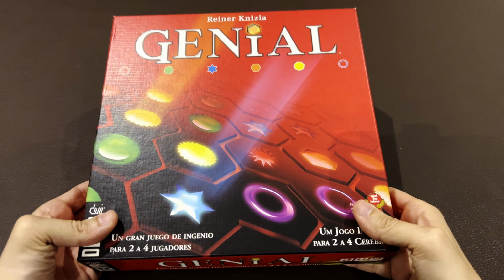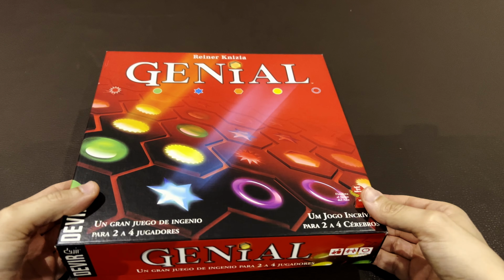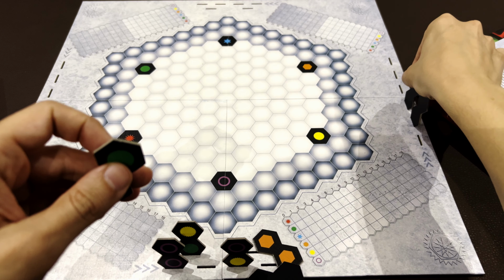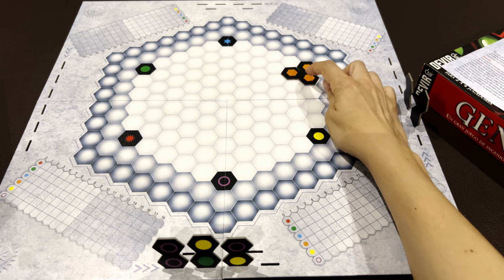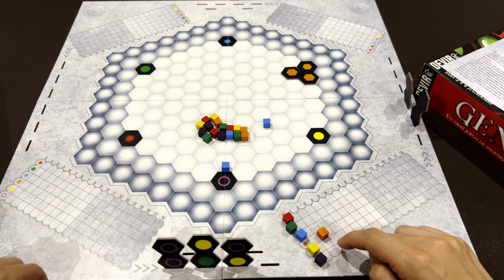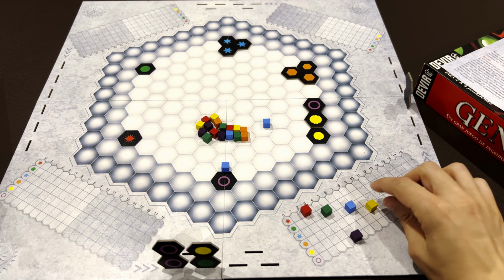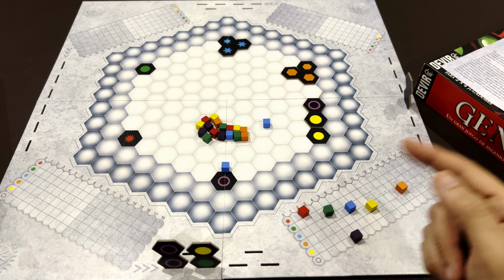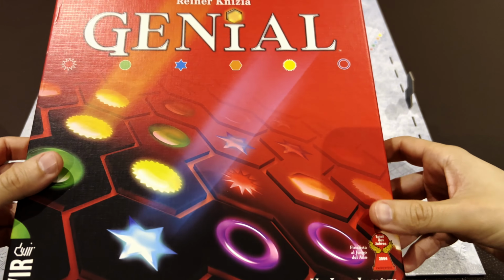Ingenious BOARD GAME | Inside with João Ricardo Ep223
Unboxing Ingenious BOARD GAME (2004) Inside with João Ricardo Ep223

In Ingenious, a.k.a. Einfach Genial, players take turns placing colored domino-style tiles on a game board, scoring for each line of colored symbols that they enlarge. The trick, however, is that a player's score is equal to their worst-scoring color, not their best, so they need to score for all colors instead of specializing in only one or two.

In more detail, the game includes 120 domino-style tiles, each consisting of two conjoined hexes; each hex has one of six colors in it, with most tiles having different-colored hexes. Each player has a rack with six tiles on it, and on a turn a player places one tile from their rack onto two hexes of the game board. For each hex on this tile, they score one point in that color for each hex of the same color that lies adjacent to it and each hex in a straight line from it. If a player brings the score of a color to 18, they immediately take another turn. At the end of their turn, they refill their rack to six tiles. (Before refilling their rack, if they have no tiles on it that contain hexes in their lowest-scoring color, they can discard all of their tiles, then draw six new tiles from the bag.)

When no more tiles can be placed on the game board or when one player scores 18 in each color, the game ends. Players then compare their lowest scores, and whoever has the highest low score wins.

Ingenious includes rules for solitaire and team play; in the latter case, two teams of two play, with each player not being able to see their partner's tiles and teams keeping a combined score that maxes out at 36 instead of 18.
(source BGG)

00:00 Introduction
00:59 Opening
01:30 Rules